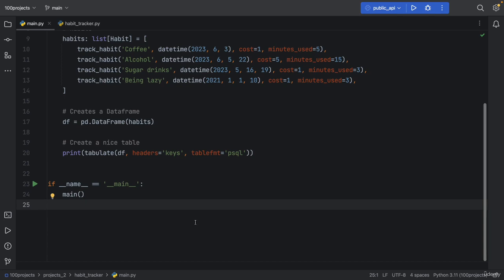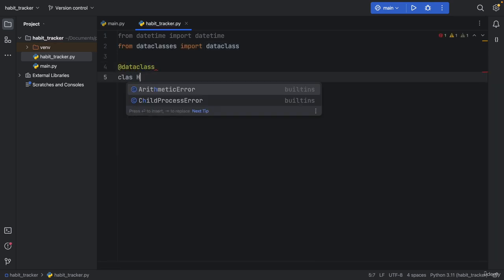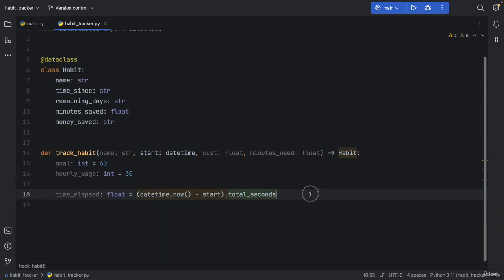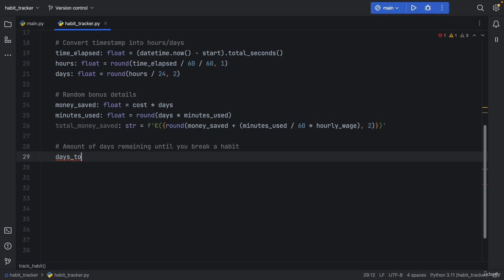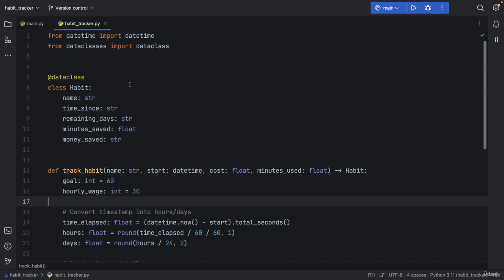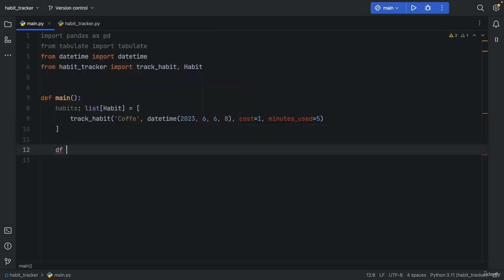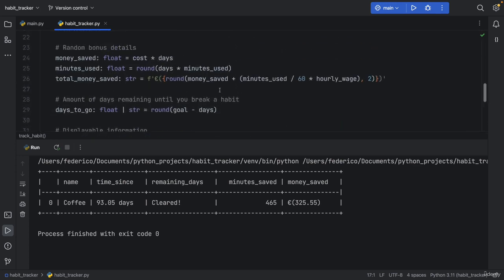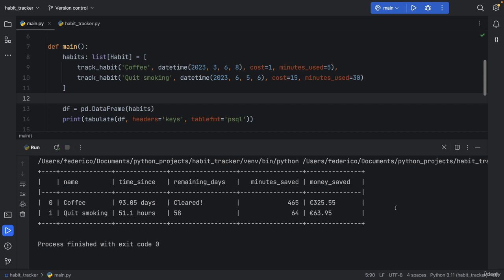019. Creating Habit Tracker | Using Python